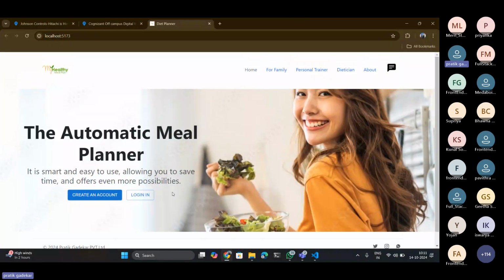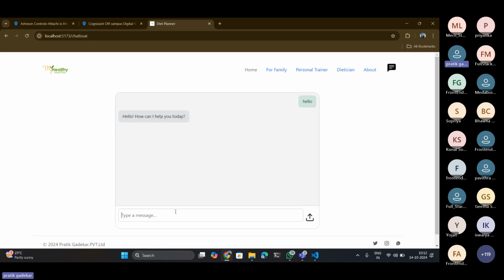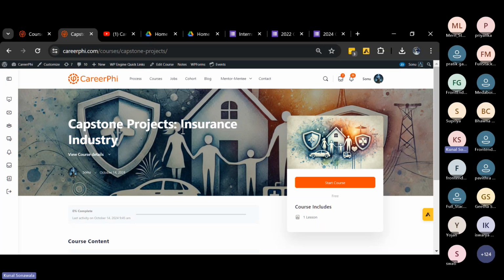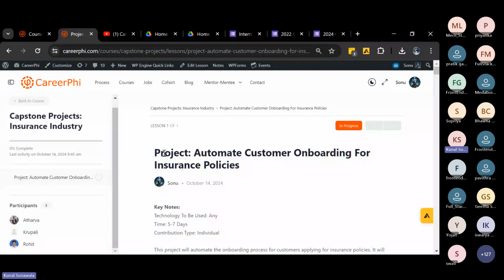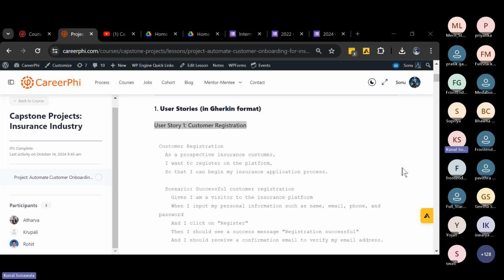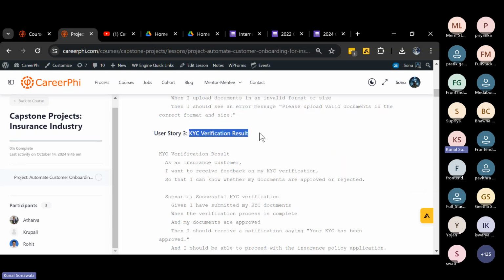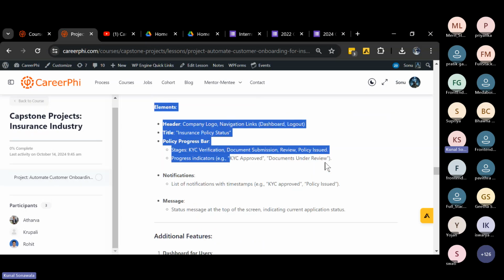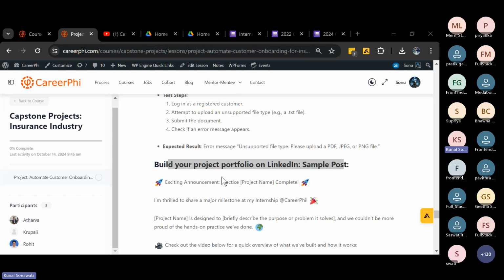Daily Huddle 14 October, 2024 | Automating Customer Onboarding for Insurance Policies: Full Project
In this video, we take a deep dive into automating the customer onboarding process for insurance policies. This project is perfect for developers looking to practice skills in building real-world applications that handle essential tasks such as KYC verification, document collection, and policy issuance. We'll cover everything from user stories, acceptance criteria, detailed wireframes, to test cases, ensuring you understand the entire workflow.

Key Highlights:

Overview of the project’s objectives and key features.
Step-by-step guide to implementing the customer registration process.
Automating KYC document submission and verification.
Handling additional document collection (medical reports, financial records) for insurance policies.
Providing real-time status updates and notifications to customers.
Sample wireframes and UI flow.
Gherkin format user stories and acceptance criteria for structured development.
Testing scenarios to ensure the platform works seamlessly.
Whether you're a beginner looking to build a portfolio project or an experienced developer wanting to fine-tune your skills, this project covers everything you need to automate the onboarding process in the insurance industry.

NOTE:
If you want to join CareerPhi Free Training and Internship - join this WhatsApp community to get more details